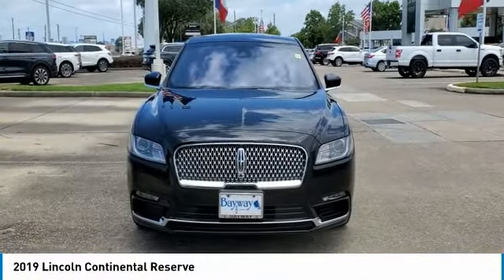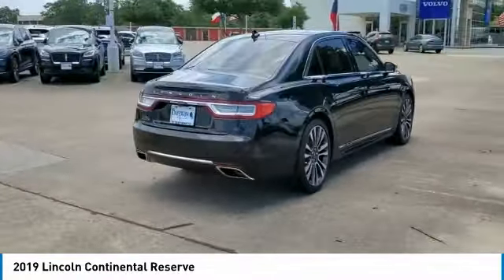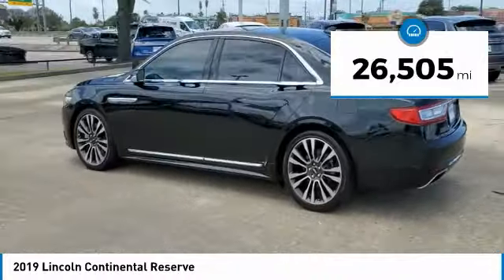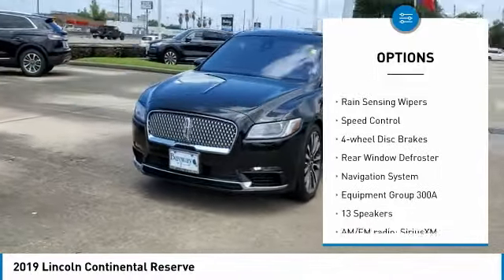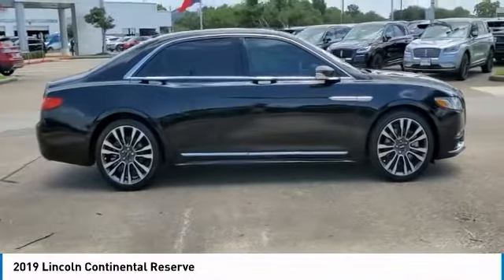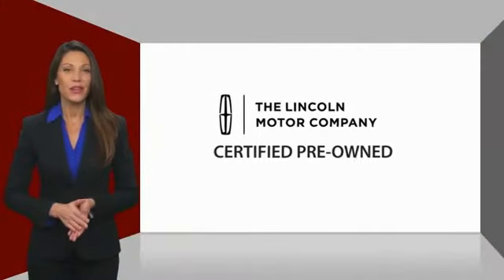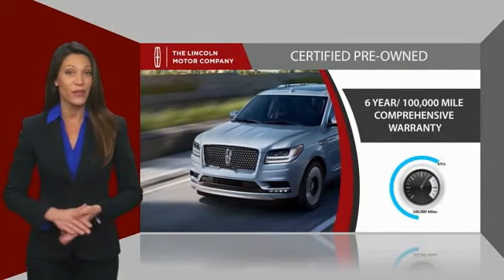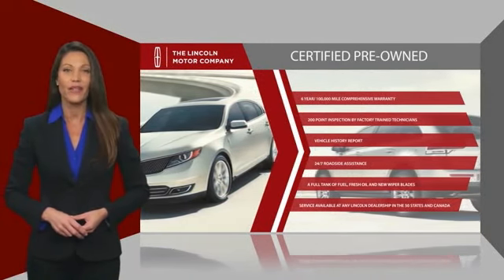2019 Lincoln Continental 210305A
2019 Lincoln Continental Reserve

Bayway Lincoln
12333 Gulf Freeway

Recent Arrival! ONE OWNER, CLEAN CARFAX.brCertified.brLincoln Certified Pre-Owned Details:brbr  * Vehicle Historybr  * Transferable Warrantybr  * Limited Warranty: 72 Month/100,000 Mile (whichever comes first) from original in-service datebr  * 200 Point Inspectionbr  * Warranty Deductible: $100br  * Roadside Assistancebr  * Includes Car Rental and Trip Interruption Reimbursementbrbrbr2019 Lincoln Continental Reserve FWD 6-Speed Automatic 2.7L V6 BlackbrbrbrInventory Disclaimer: Cost of certification (if applicable) not included in internet price. See dealer for details. Pricing does not include taxes, state fees, dealer fees. Pricing does not include dealer added accessories such as custom wraps, custom tires, custom wheels, etc... Pricing does not include dealer addendum such as, paint protection warranty, NitroFill package, wheel locks, door guards, and APEX GPS system for $1695.00. Pricing does not include Vin Etch for $299.